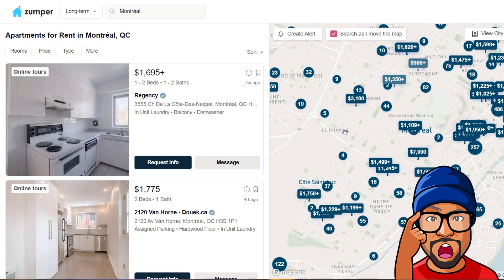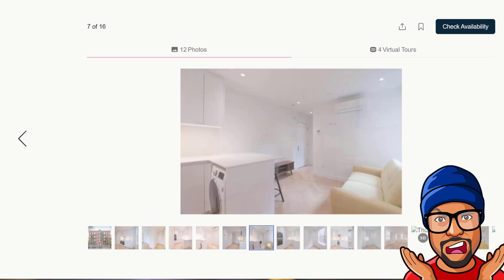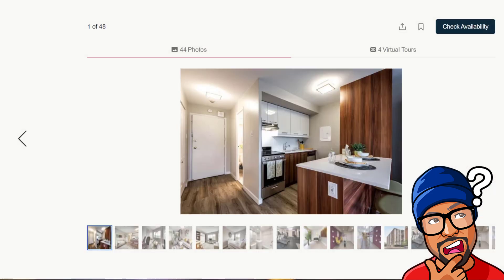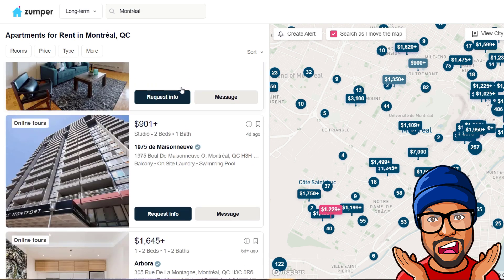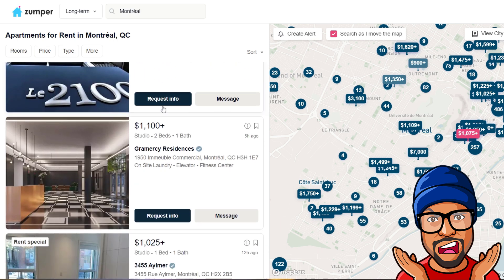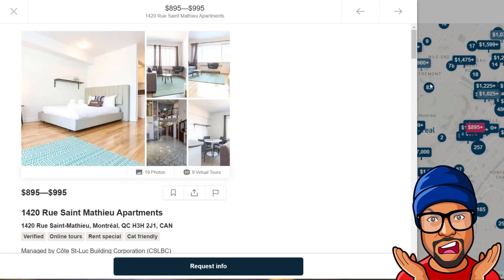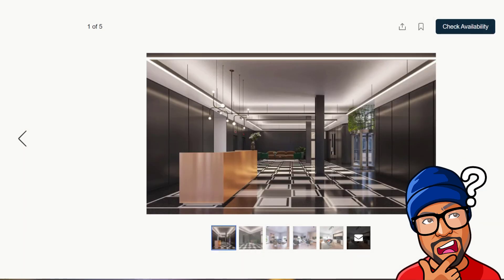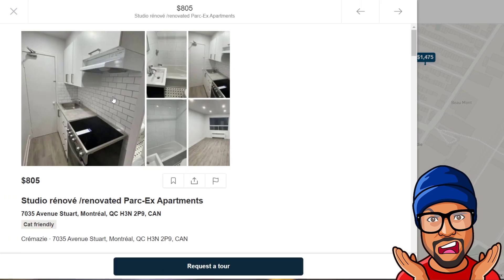I think I found the apartment Foodie Beauty was looking at! (PART 2)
THUMBNAIL CREDIT: BooneHelm on KiwiFarms

Monty Cruz
Norval, ON
L0P 1K0

DO NOT SHIP BY UPS! They do not deliver to P.O. Boxes in Canada!